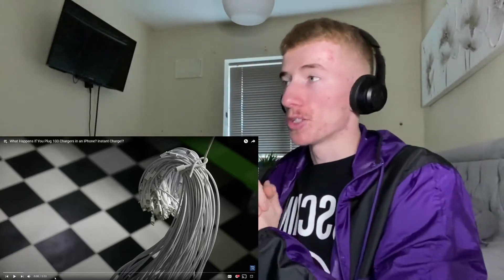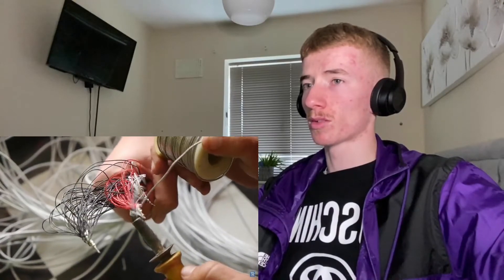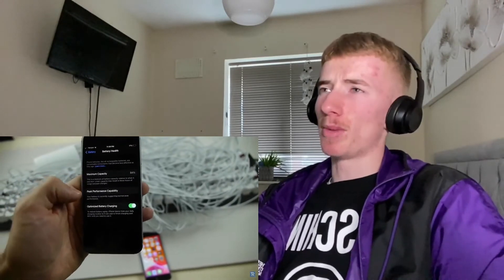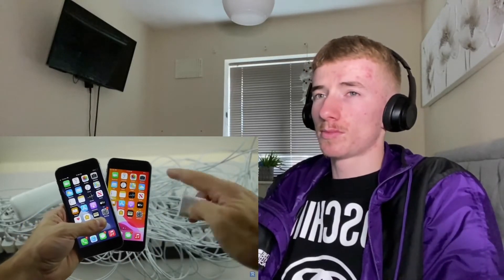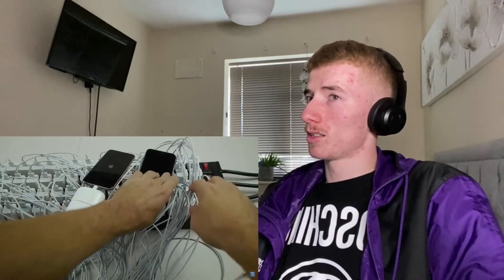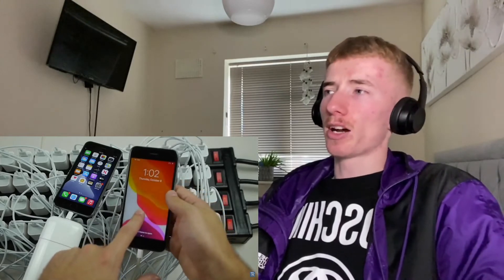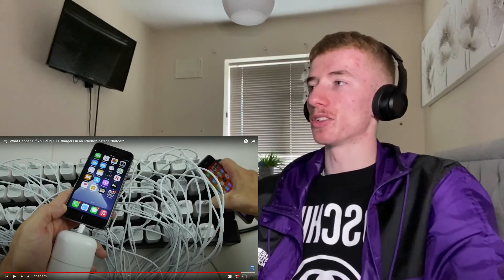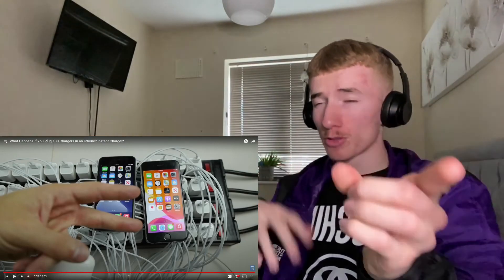YeaJord Reacts To What Happens If You Plug 100 Chargers In An IPhone? Instant Charge!?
Any videos you want me to react to? Drop a recommendation in the comments below!

Love Yourself.